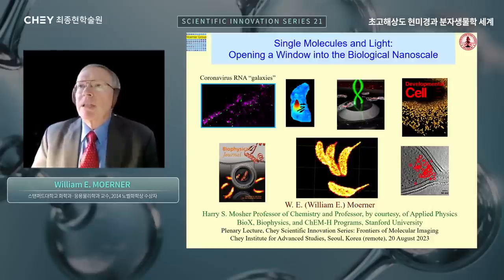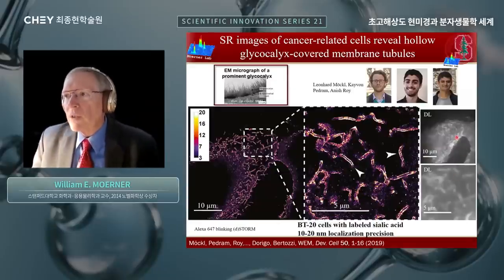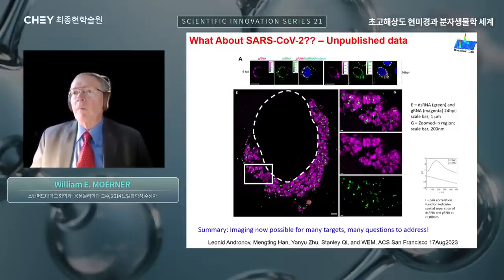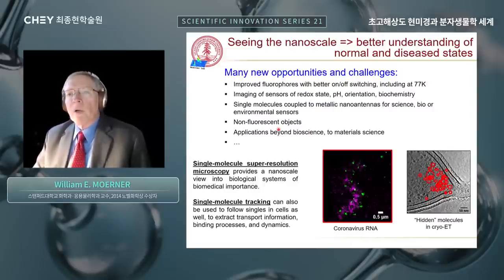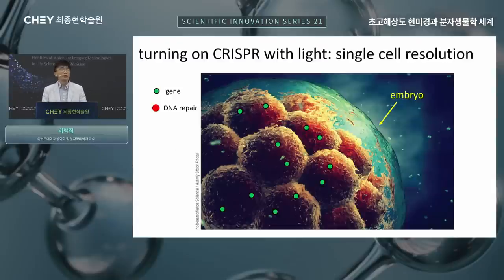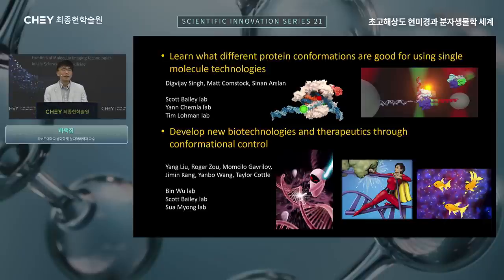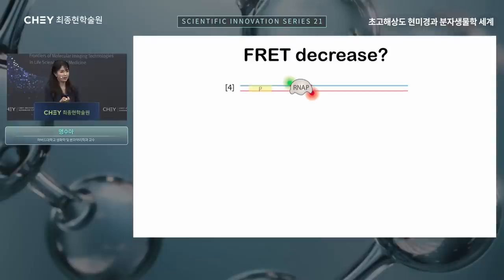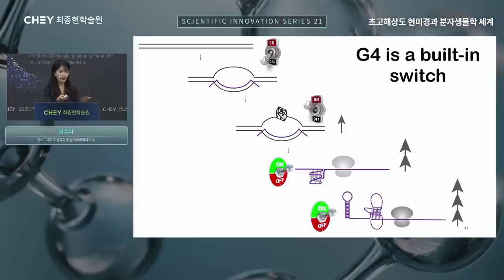[최종현학술원 과학혁신 특별강연] 초고해상도 현미경과 분자 생물학 세계 - William E. MOERNER 하택집 명수아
첨단 과학기술은 생명과학, 의학 분야에 어떤 돌파구를 제공하고 있을까요? 최종현학술원은 노벨화학상 수상자 William MOERNER 교수와 하버드대학교 하택집 교수, 명수아 교수를 모시고 분자생물학 세계의 새로운 기회와 도전 과제를 알아보는 자리를 마련했습니다.

오프닝
00:00 [진행] 심상희 Sang-Hee SHIM | 고려대학교 화학과 교수

발표
01:35 William E. MOERNER | Stanford University 화학과 교수 겸 응용물리학과 교수
54:20 하택집 Taekjip HA | Harvard University 생화학 및 분자약리학과 교수
1:24:48 명수아 Sua MYONG | Harvard University 생화학 및 분자약리학과 교수

1:57:47 토론 및 질의응답